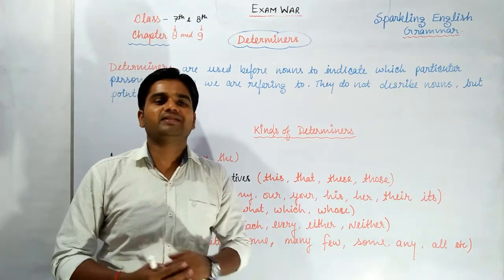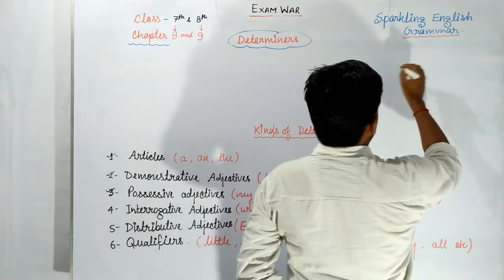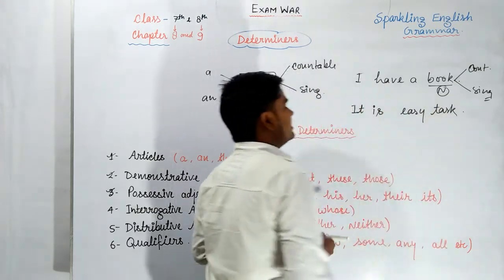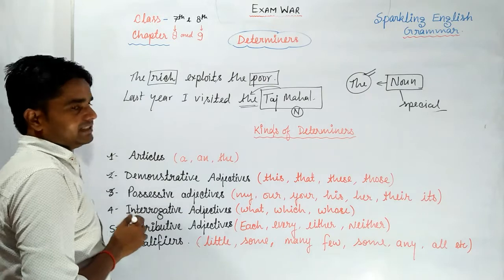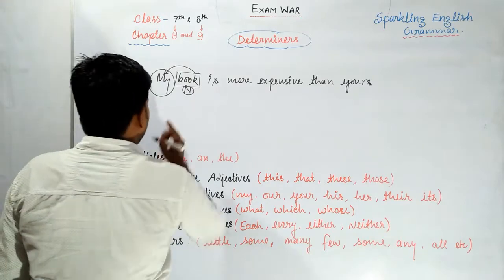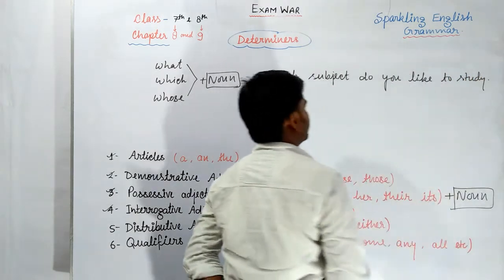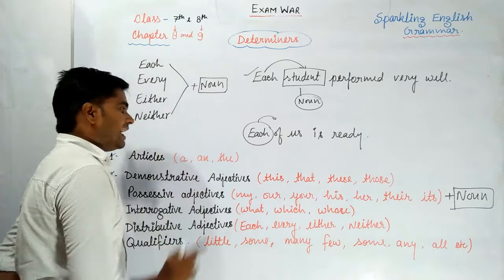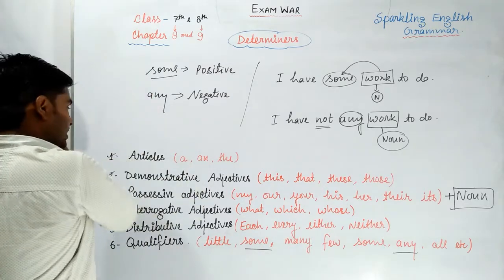What are determiners | Kinds of determiners | Determiners and their uses for class 7th and 8th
Welcome friends I am Rajiv Sharma
In this vidoe I taught determiners for junior classes

Exam war by Rajiv Sharma.

Hi friends I am an English faculty and have been teaching English language for SSC, BANK, NDA and all other competitive exams since 2015.Many of my students have been selected on various posts under Central government through SSC and in BANKS through IBPS as well as in Haryana and UP state sevices through HSSC AND UPSSSC.That's why I hopefully can guide you towards your success. I also cracked several exams such as SSC CGL Pre and mains, FCI pre and mains, SSC CHSL, SSC MTS, SSC STENOGRAPHER, IBPS BANK, UP lekhpal, UP SSSC Lower pcs, RAILWAYS  etc.I created my you tube channel for teaching you different subjects in an easy, selective, and fruitful way so that you may get success as soon as possible. On my channel you can prepare yourselves very well for different competitive exams such as ssc, upsc, nda, cds, tet, lekhpal, up si, cpo SI and others. My channel always provides you authentic and fully accurate knowledge.

These contents are thoroughly rectified before producing before you all and are not intended to hurt the feelings of any one of you.
If any error or miatake or solecism occurs in the contents provided by Exam War through his videos or other means, It will not be considered the fault of Exam War.
     Our Channel Exam War does not take any responsibility of any mistake or error in the contents provided to the viewers.
All the viewere have to be careful and check for any error or mistake/ solecism in the contents provided by Exam War.
They must clear their doubts if they have regarding any error in the contents through comment box given below the videos or some other means.

Thanks for Watching_🙏🙏_____Exam War with Rajiv Sharma